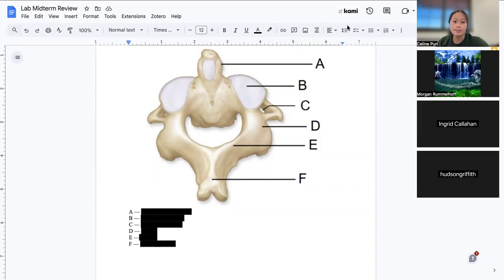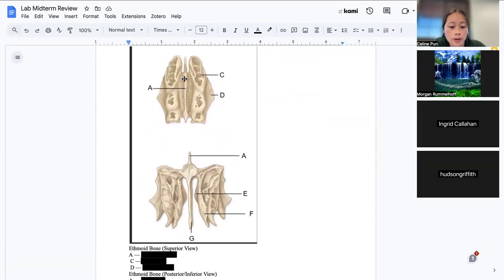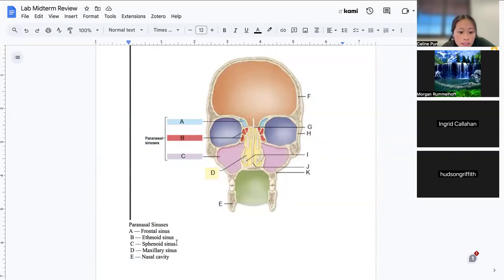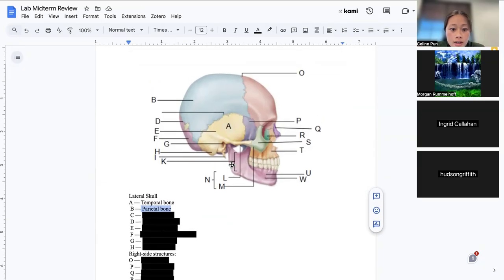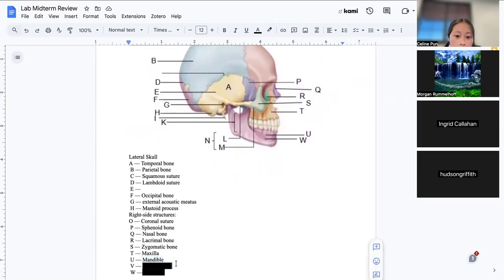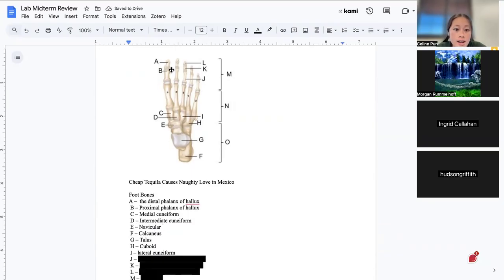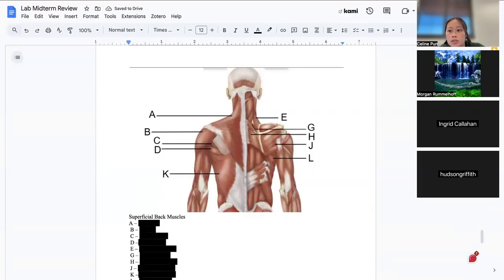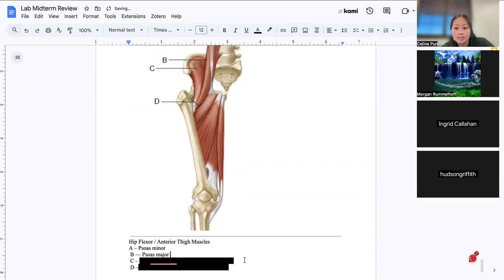BMS 107 Human Anatomy Lab Review Session 2/24/26